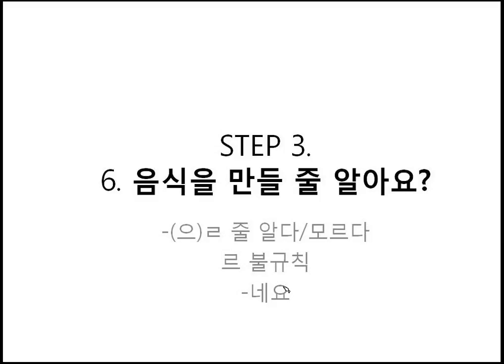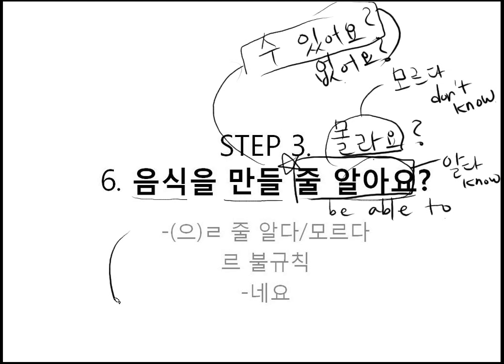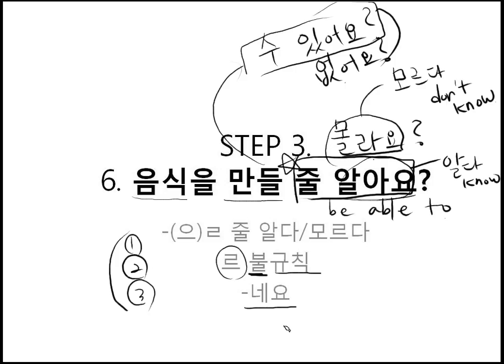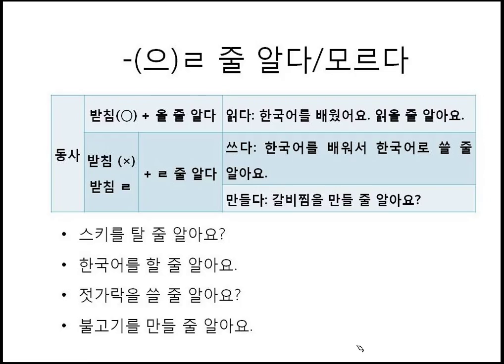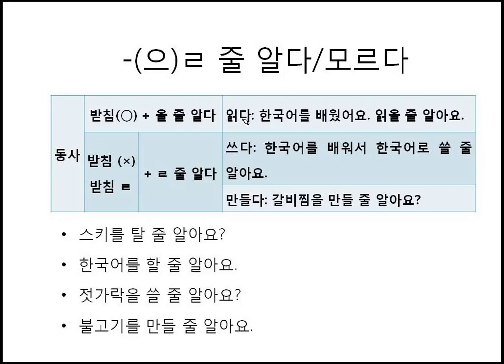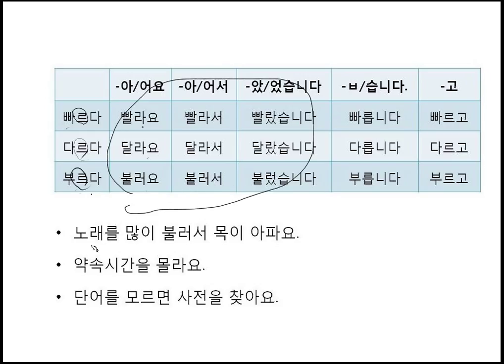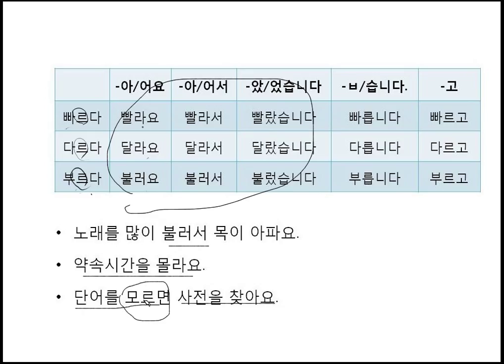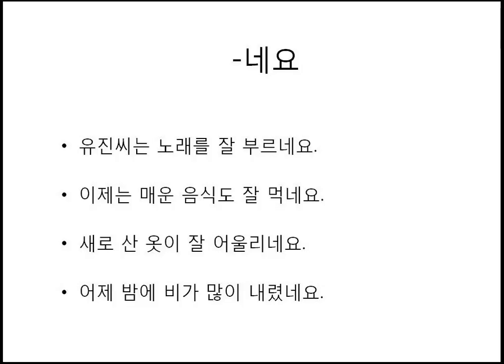(Dialogue & Vocabulary For TOPIK) Ch20. (2) Grammar by seemile.com "seemile APP"